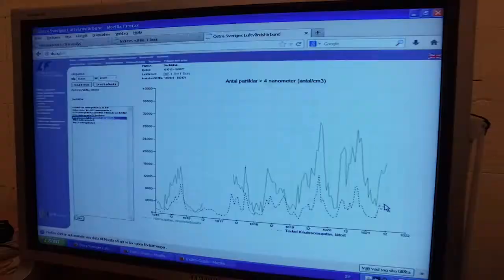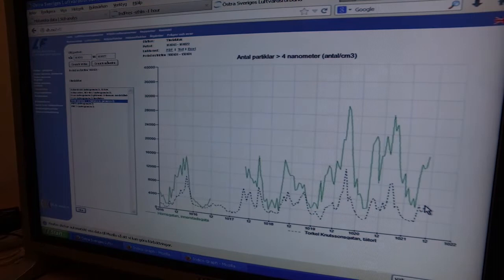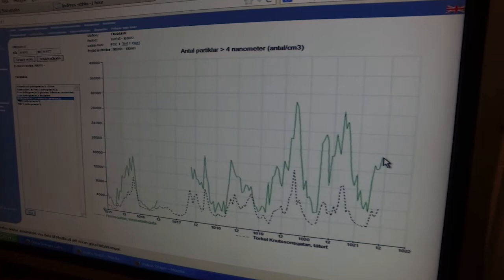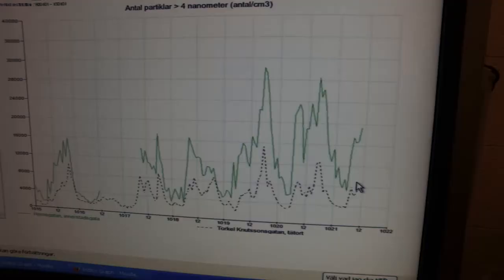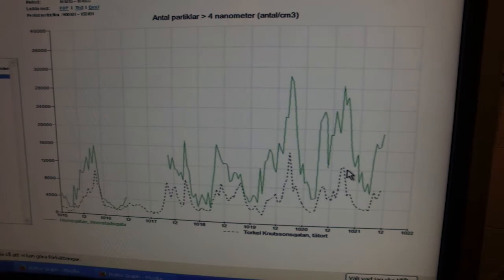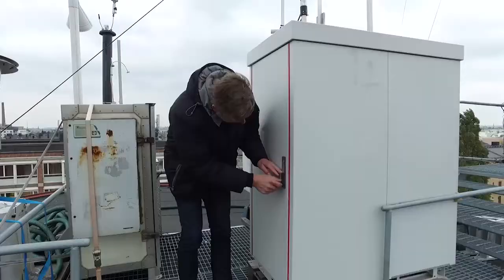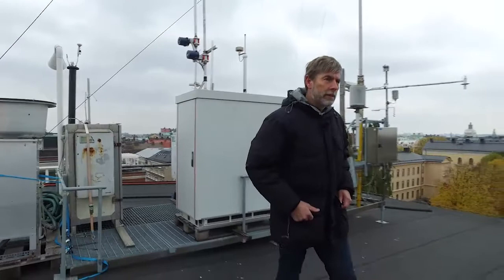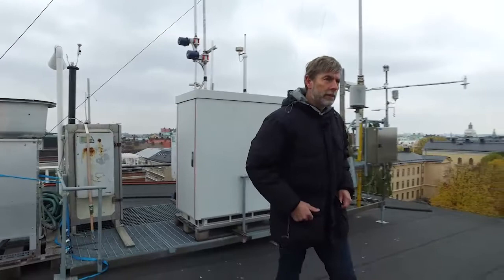Professor Christer Johansson on initiatives to ensure clean air (in English)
ACES professor Christer Johansson discusses how the research collaboration between Stockholm University and Stockholm City can ensure clean air in the capital.